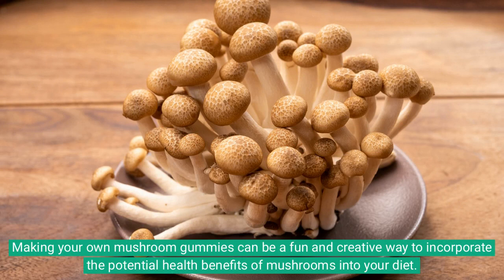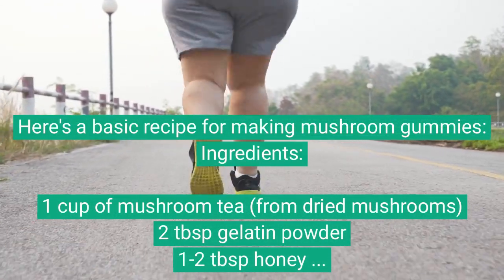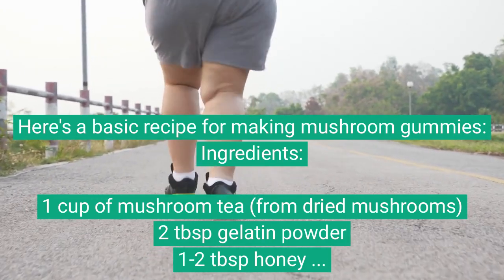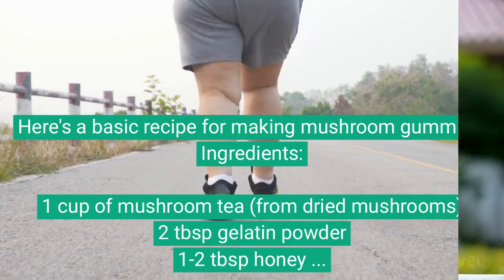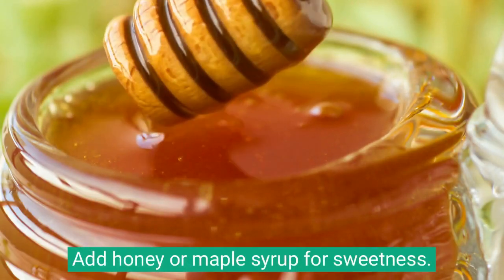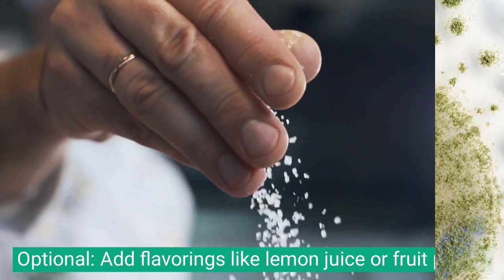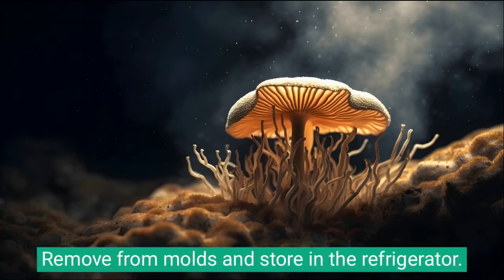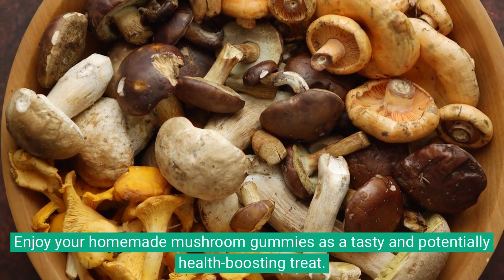How to make your own mushroom gummies!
Making your own mushroom gummies can be a fun and creative way to incorporate the potential health benefits of mushrooms into your diet. Here's a basic recipe for making mushroom gummies:
ngredients:

1 cup mushroom tea (from dried mushrooms)
2 tbsp gelatin
1-2 tbsp sweetener (honey or maple syrup)
Optional: Flavorings like lemon juice or fruit puree
Gummy molds or ice cube tray
Instructions:

Prepare mushroom tea by steeping dried mushrooms in hot water.

Dissolve gelatin in 1/2 cup of mushroom tea over low heat.

Stir in sweetener and optional flavorings.

Pour into molds and refrigerate until set (2-3 hours).

Remove from molds and store in the fridge.

Enjoy your homemade mushroom gummies!